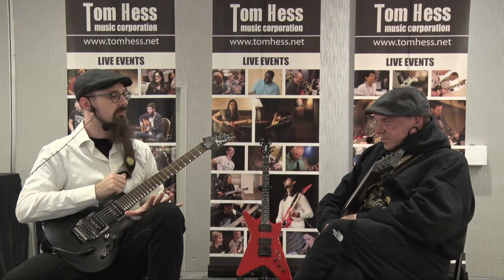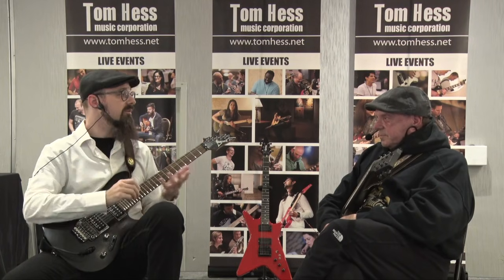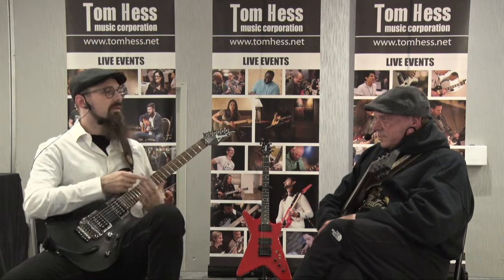You Probably Think About MODES The WRONG WAY!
Do you find modes completely confusing? They're actually much simpler than you think!